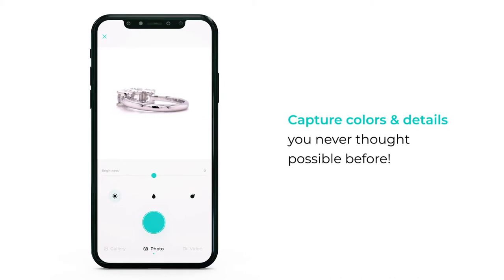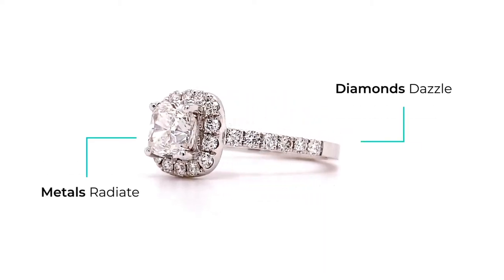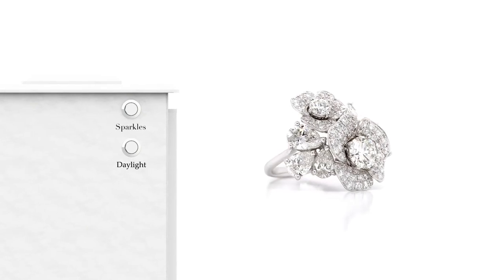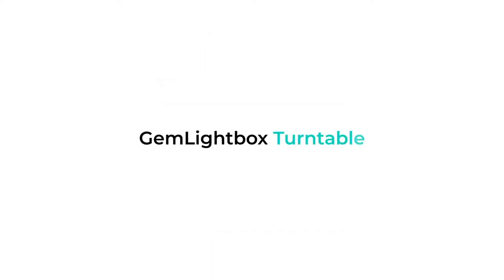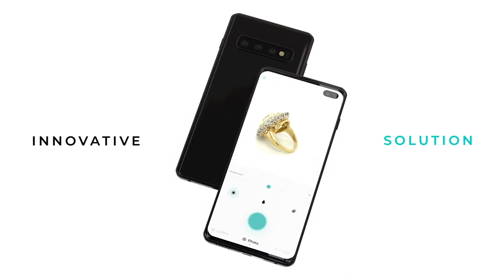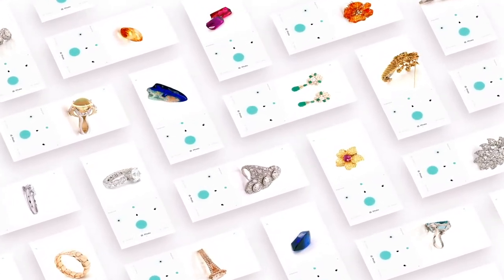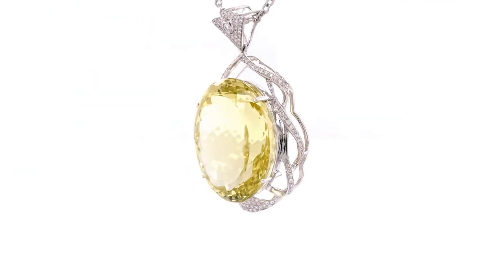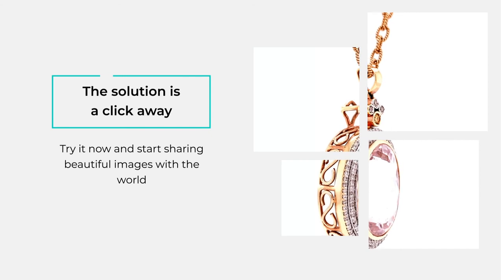GemLightbox, Turntable & Aerial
The simplest way to take jewelry images. GemLightbox is a revolutionary lightbox made for jewelry. Simply place your jewelry inside, point and shoot!